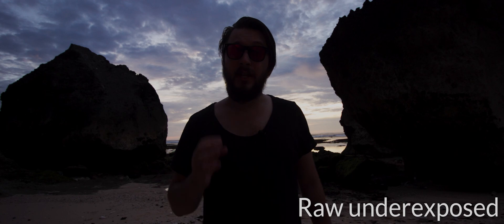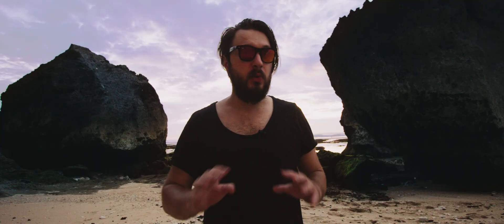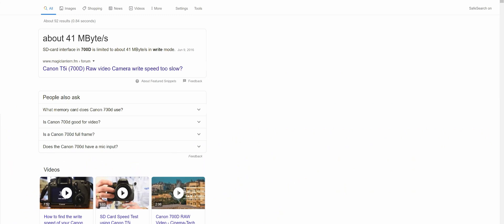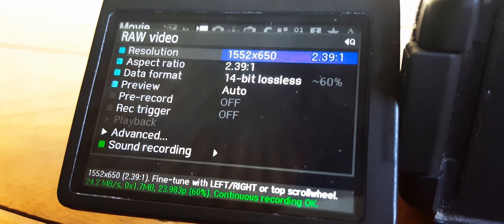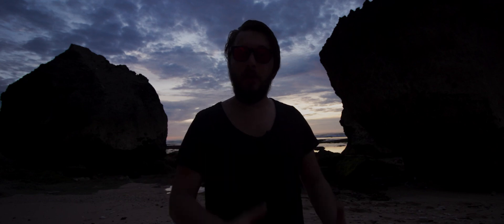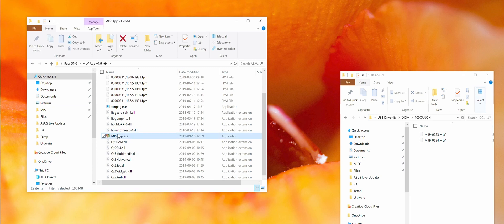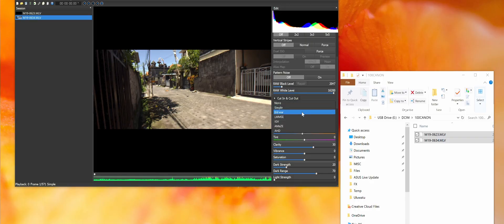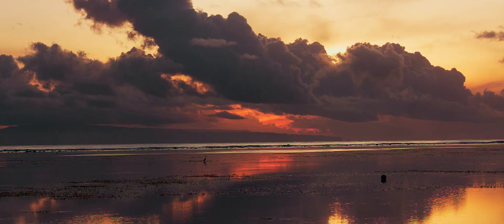Magic Lantern Workflow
TLDR with links:
Use 4k build from Experimentals to unlock best quality.

Use MLV APP for conversion of files.

Use Davinci Resolve to grade and edit footage.

I've been using Magic Lantern for some time now. But every time there was some problems that made it hard to use if all the time. But after some search I found the best and easiest workflow for Magic Lantern MLV files.
Also, lots of people have been requesting a tutorial, so here you go :D
Simple Easy Fast Magic Lantern Workflow
Enjoy, hope this video will help you make some amazing videos.

Gmail - dimitri.tarachan